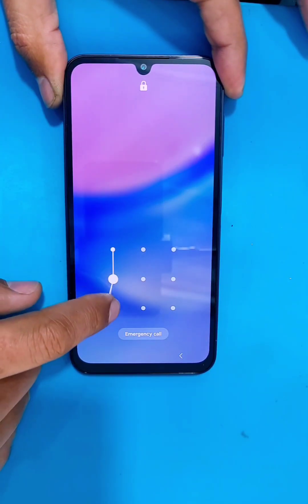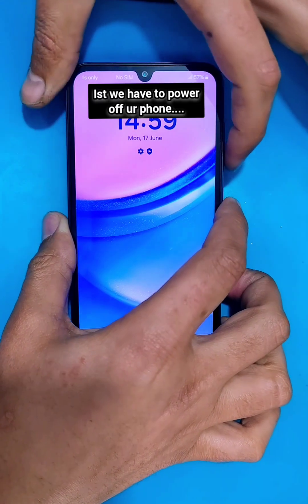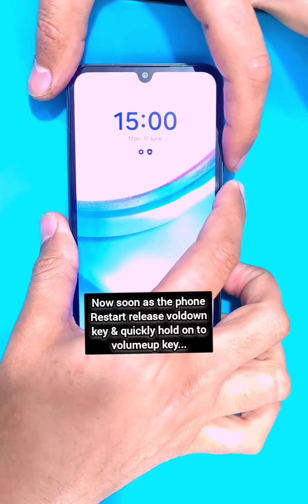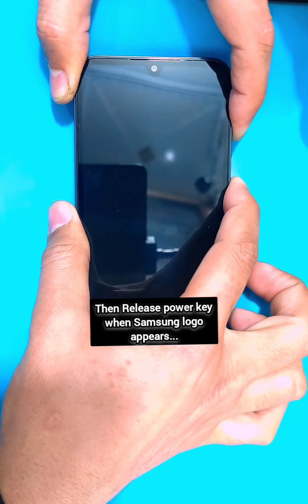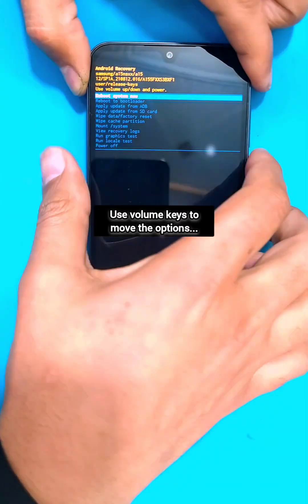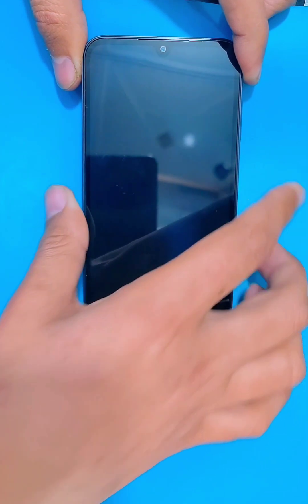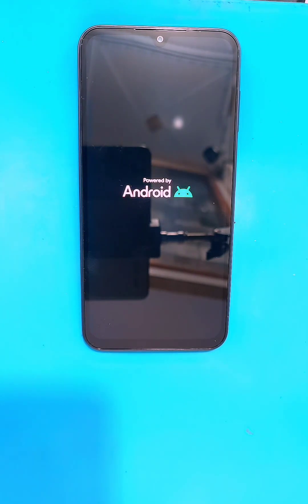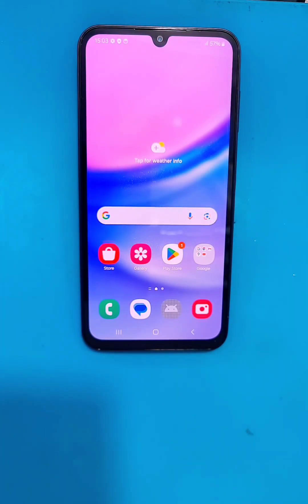Samsung A15 Pattern Unlock 🔓 | Hard Reset | Password Remove | Factory Reset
Samsung A15 Hard Reset | Pattern Unlock 🔓|Password Remove | Factory Reset Without Pc
factory reset
hard reset samsung a15
how to hard reset samsung a15
hard reset,samsung galaxy a15 hard reset
samsung a15 reset
samsung hard reset
hard reset samsung galaxy a15
samsung a15 factory reset
samsung a15 password unlock
reset
how to remove pattern lock on samsung without data loss
samsung a15 pattern unlock
samsung a15 hard reset
samsung
samsung galaxy a15 5g pattern unlock
how to unlock pattern lock samsung
samsung galaxy a15 hard reset
samsung a15 5g unlock
how to unlock samsung phone forgot pattern
how to unlock pattern lock in samsung phone,samsung a15 pattern lock
samsung a15 reset
samsung a15 remove pattern lock
samsung a15 forgot pattern lock
samsung a15 unlock
samsung a15 reset screen lock
samsung a15 5g hard reset without pc